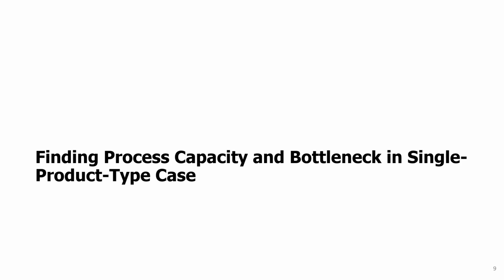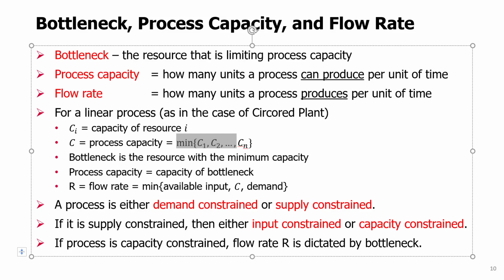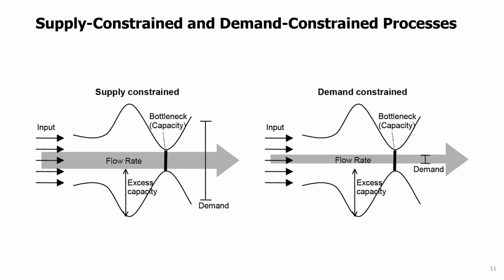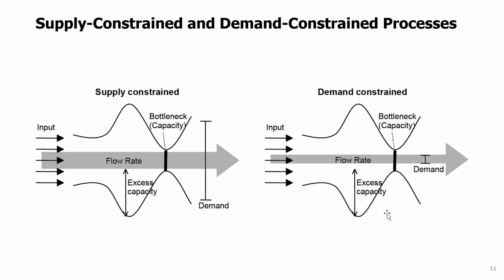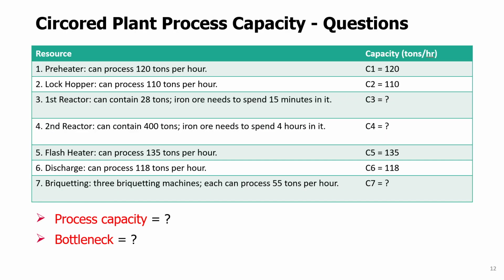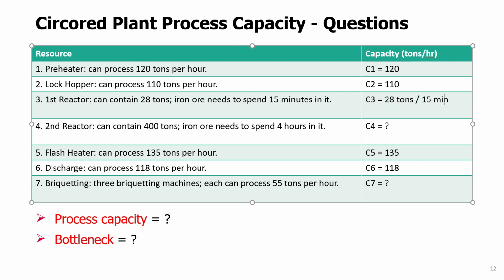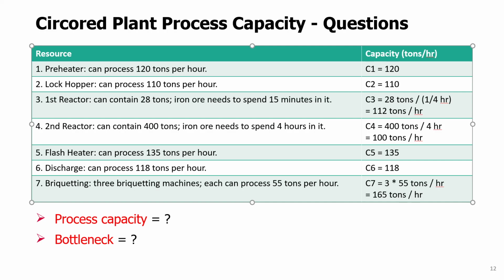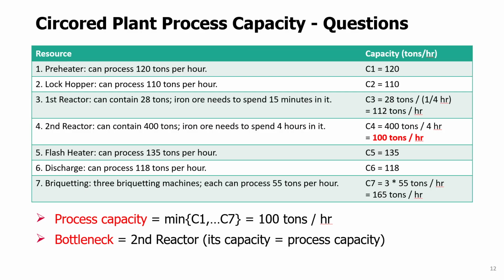Topic 03 - 02. Finding Process Capacity and Bottleneck in Single Product Type Case